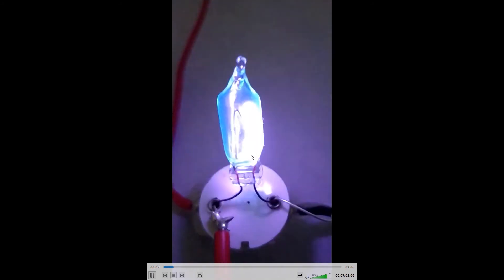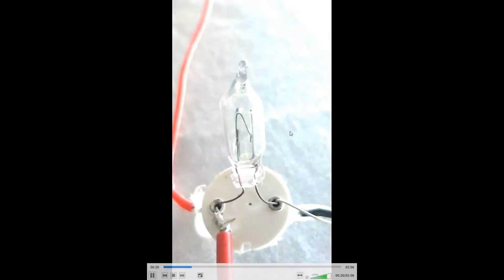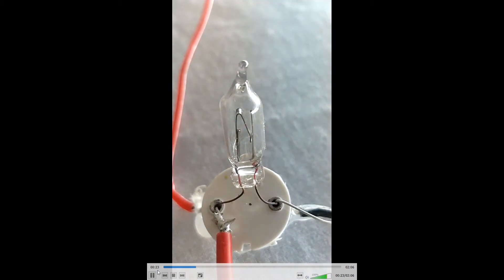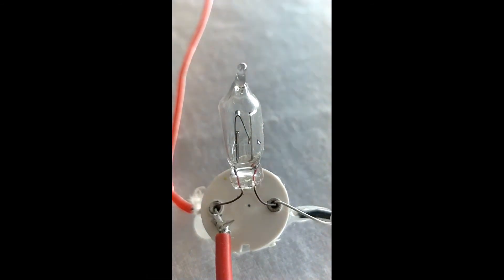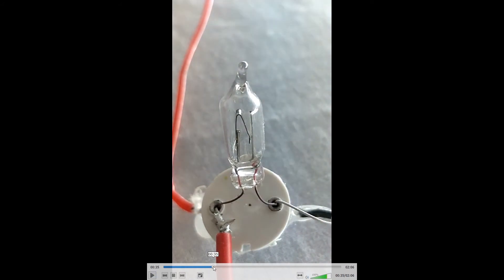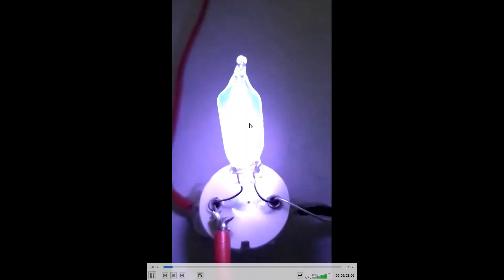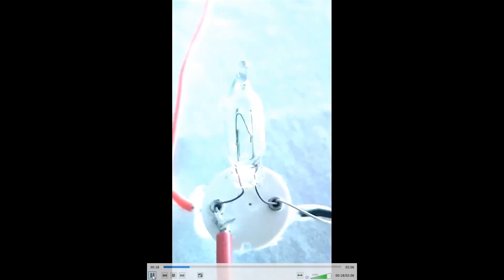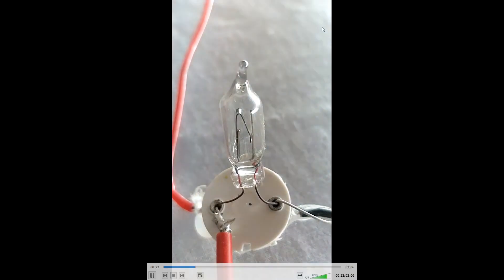Slo Mo video of a Starter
We see the starter make multiple attempts to start the tubelight in slow motion.
We see brief flashes of light due to Glow discharge which are accompanied by the inductive kicks provided by the ballast when the current changes abruptly.